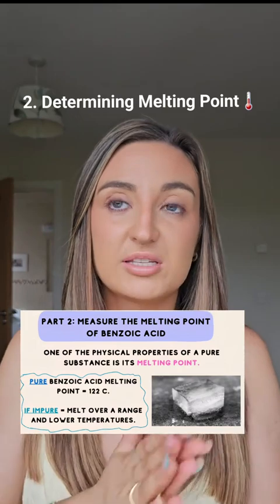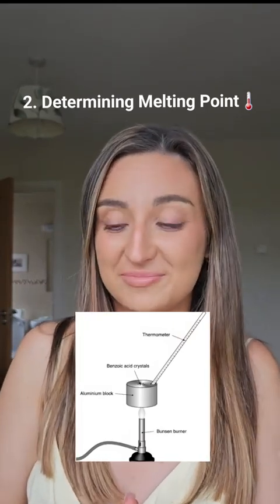Benzoic Acid Recrystallisation This would be a beauty of a Q2 this year chemistry